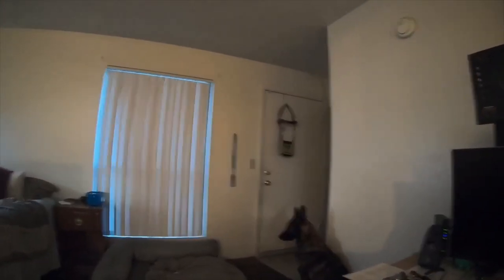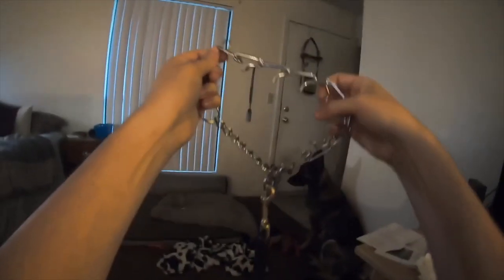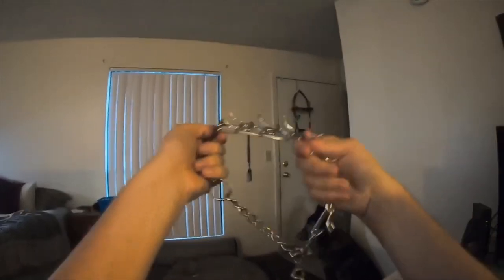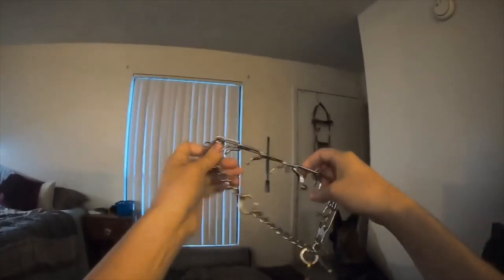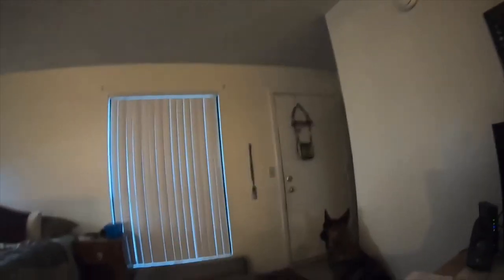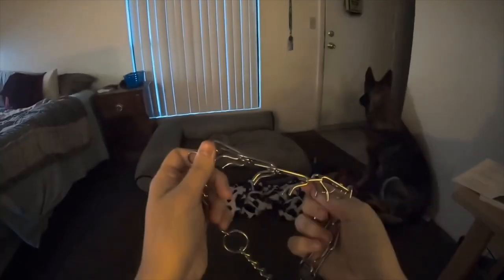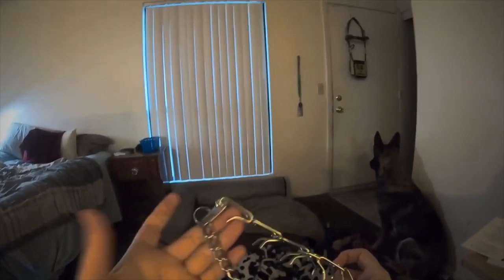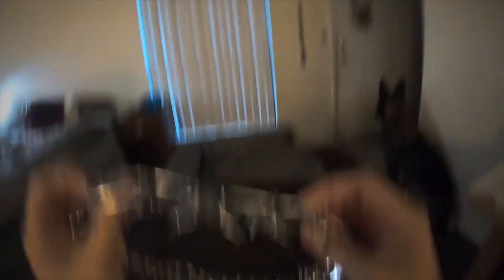All Those Prongs! A Look at the Sprenger Prong Collar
Our first educational segment showcasing prong collars and explaining how they're used in guide work. I thought it important to cover this base so that people don't immediately assume I'm a vicious animal abuser or something.

I hope you all enjoyed the video! I'd like to dedicate it to Dexter. He's my friends dog and he totally got pulverized by a car last week when he got out the front door. Luckily somebody found him and took him to a vet. He still lives! Dexter is a cute little critter that likes to dance around for meat and what have you. Doctors say he might never dance again. The important thing is that he's still alive. If you'd like to help in supporting his continued existence here's a link to his donation

I donated $20. Just sayin'. He's a really cool dog y'all.